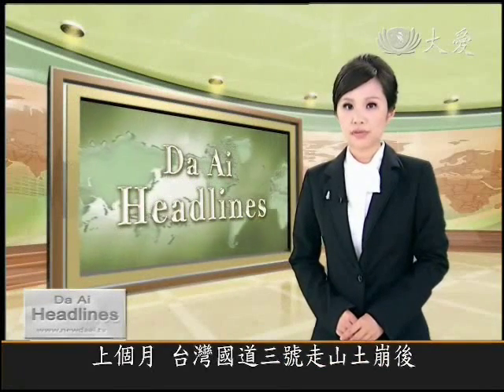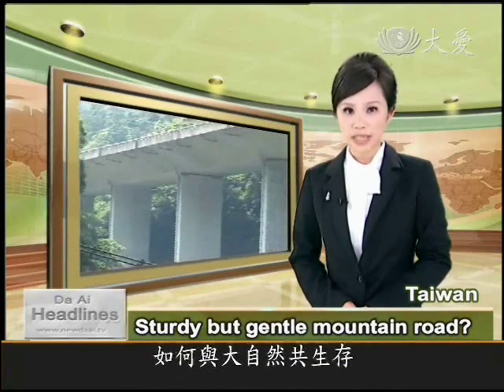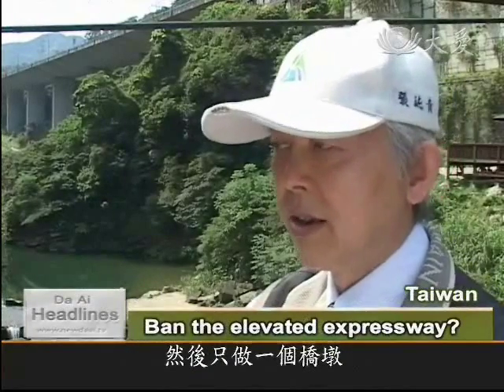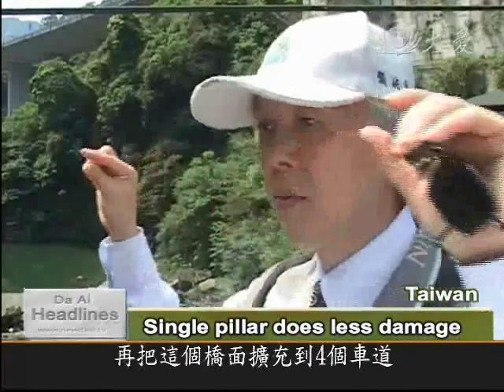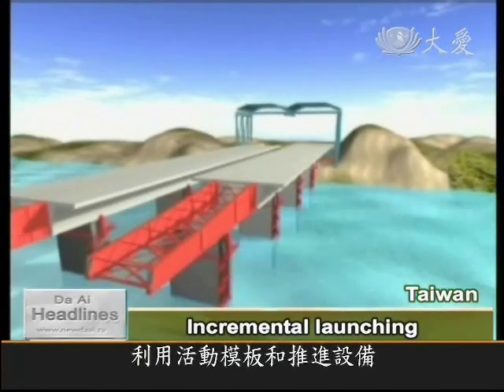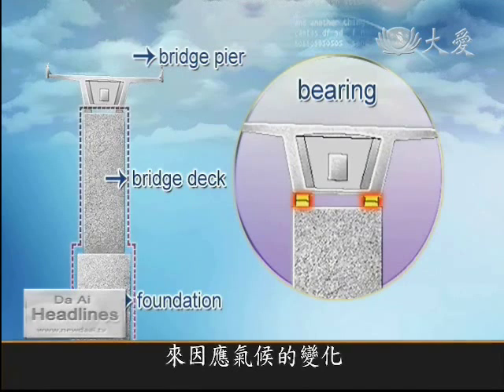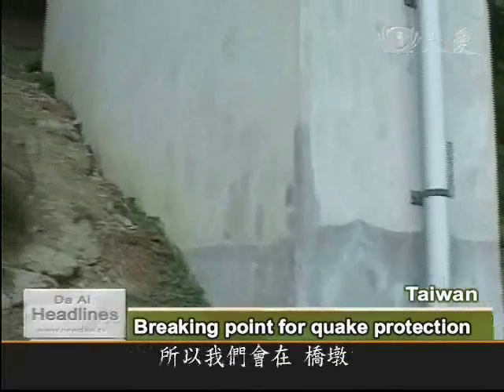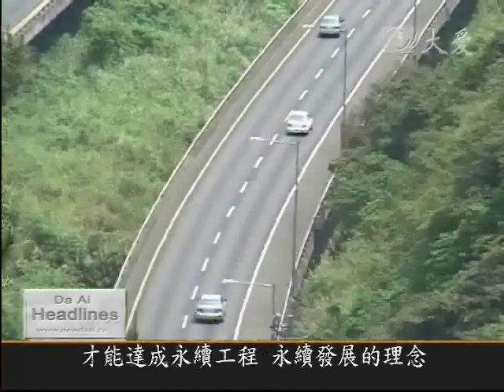大愛新聞DaAiTV_橋的省思 _3_ Sturdy but gentle mountain road.wmv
橋的省思(3) Sturdy but gentle mountain road?

After the landslide that engulfed Taiwan's Freeway No. 3 last month, the issue of the structural safety of our roads has become a hot topic of conversation on the island. A significant number of the Taiwan's expressways are built on mountain slopes, like the Taipei-Yilan Freeway along the rugged east coast. 91 percent of the road is tunnels and bridges. Although they do not go over rivers, the bridges must cross mountain ranges, survive earthquakes, and at the same time, not damage the slopes. In the latest in our series of features on the bridges of Taiwan, we go to the Taipei-Yilan Freeway to find out how engineers try to work in harmony with nature.

 Ban the elevated expressway?
Taiwan's spaghetti-like system of flyovers, elevated expressways, and overpasses are not only an eye-sore, but create traffic problems for local residents. In the next episode of our series of features of Taiwan's bridges, we look for an alternative solution being tried out in the Banqiao area of Taipei.

Taipei-Yilan Freeway
In mountainous Taiwan, building roads and bridges through the dramatic scenery is no easy task.

Along the 55km Taipei-Yilan Freeway, bridges and tunnels make up 91 percent of the road. Minimizing the damage to the mountain slopes was a challenge for the builders.

MOTC Expressway Engineering Bureau, Zhang Chunqing:"From the very start, we designed the lanes in both directions to be together on the same bridge deck, and only made one pier to reduce construction time and limit damage to the mountain."

Single pillar does less damage
Unlike other road bridges, which have double piers, the freeway is supported by single pillars. Using the "well foundation" method, excavators dug down in a straight line, while rebars were added layer by layer. Concrete was poured in, before steel supports were installed. The next step was to build the deck.

MOTC Expressway Engineering Bureau, Zhang Chunqing:"The top was built section by section. After the cage in the middle was made,we put in two precast trusses on either side, then did the cantilevers, before widening the bridge deck to four lanes. In this way, only the places where the bridge piers are, needed to be cleared of trees. And when building the top, the trees were unharmed."

Cast segmental method
To minimize the impact on the environment, most of the beam work was done on top of the completed piers. There are several ways to build a cantilever bridge. In the "cast segmental" method, the arms of the bridge are joined together using a form-traveler to launch segments on either side of the piers.

 Incremental launching
Alternatively, precast segments can be pushed out using a collapsible platform, in the so-called "incremental launching" method.

Expansion bearings
To protect the bridge from expanding and contracting in hot or cold weather, there is a space between the piers and the beams.

MOTC Expressway Engineering Bureau, Zhang Chunqing:"We put in expansion joints at regular intervals so the bridge can handle temperature changes, because thermal contraction is very powerful. So, in suitable places, we loosen the bonds with "bearings". The bearings can move and soak up heat expansion and cold contraction."

The bearings connect the piers to the beams, leaving a gap, rather than welding the two together, to adjust for temperature changes.

Breaking point for quake protection
As for protection against earthquakes, the steel structure inside certain bridge piers is designed to be ductile.

MOTC Expressway Engineering Bureau, Zhang Chunqing:"In each unit, we have some bridge piers which are joined together at the top and bottom. They are called "rigid bearings", and can withstand most of the force of an earthquake."

Every substance has a plasticity point, which is when external pressure deforms it, until its structure breaks. The plasticity point of a bridge is almost always in the piers.

MOTC Expressway Engineering Bureau, Zhang Chunqing:"We don't want it to break in the foundations, because if that happens the whole thing will fall down. So we do mechanical analysis of the pillars, to find the plasticity point, and allow it to "hinge", which means when there's a major earthquake, it won't break. That plastic hinge will absorb most of the seismic force."

The pier chosen to soak up the force of an earthquake is strengthened with extra steel cables and concrete inside. The plasticity point is then encased in more concrete to limit the quake damage.

Going with the flow
But despite advances in construction techniques, designers have to adapt to the natural features of Taiwan, to build sustainable infrastructure for the island.